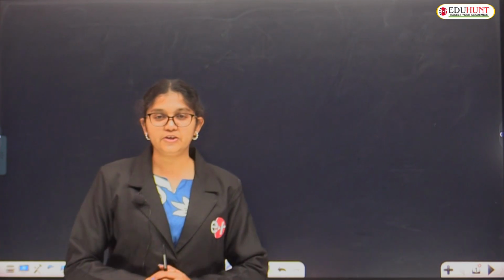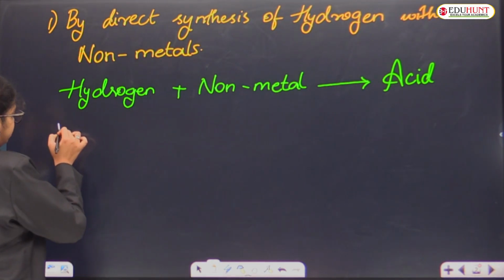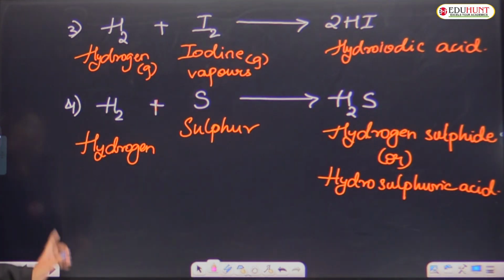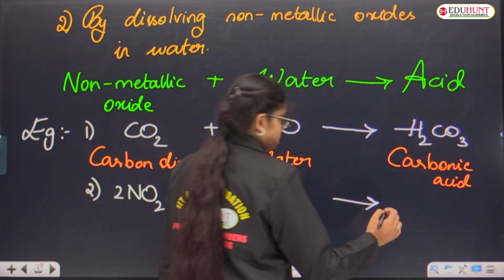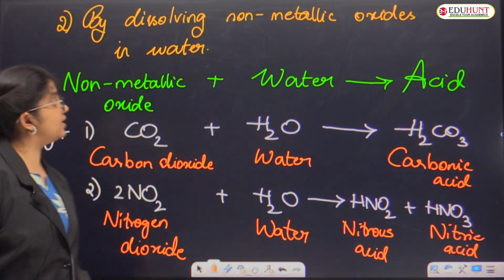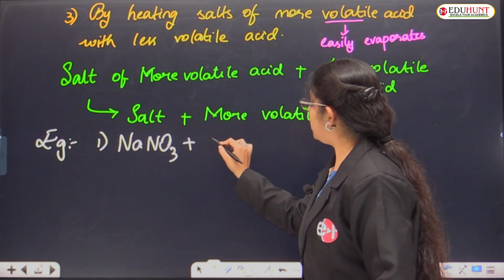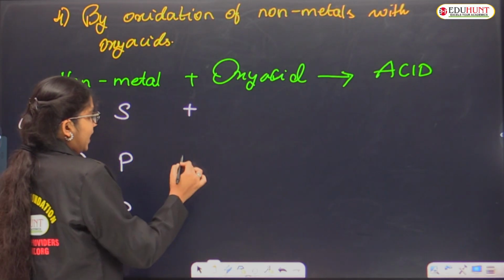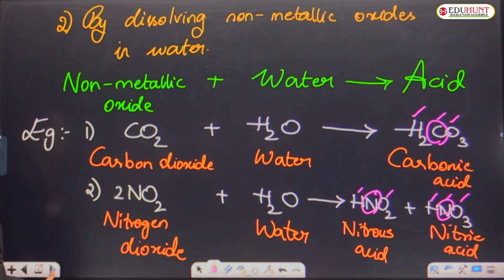10. METHODS FOR THE PREPARATIONS OF ACIDS / ACIDS & BASES / 7th CLASS / CHEMISTRY / CEAM